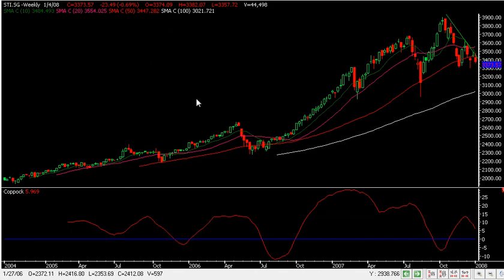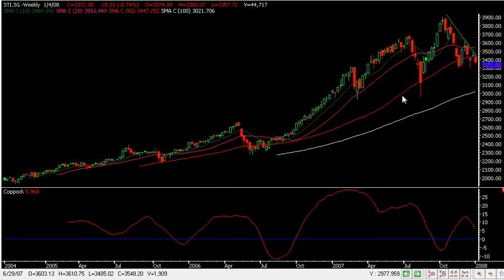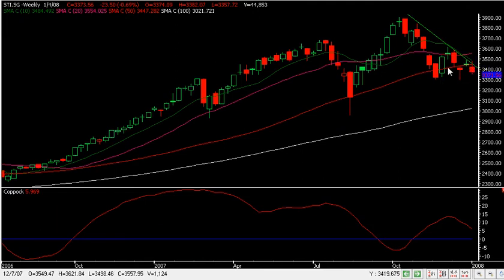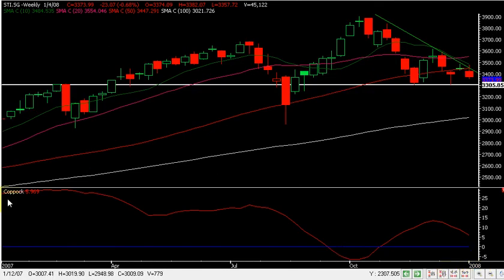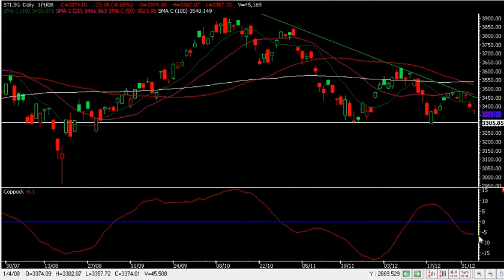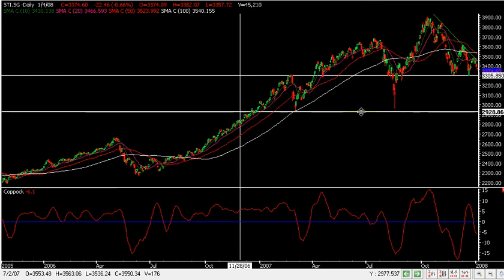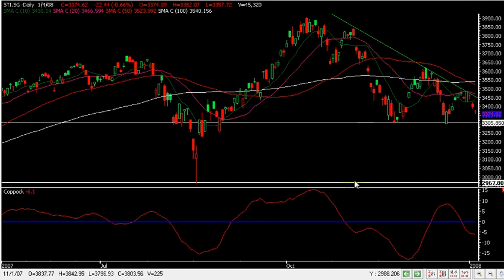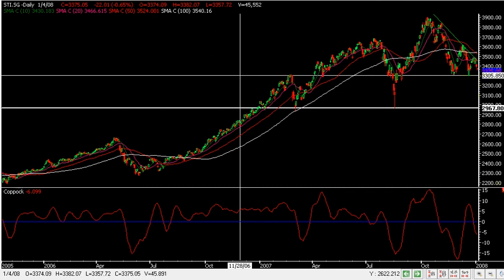STI update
Enjoyed this video? ⭐ I have a ZERO Dollar Live Online Workshop that Teaches the 3 Step Process to Trade Profitably Using A Proprietary Software

Join our FREE FACEBOOK group for helping you understand and learn how to trade systematically and profitably with Collin Seow and other top traders around the world!

Click Here For a ZERO Dollar Market Timing 101 eCourse, This will help you to identify strong stocks, understand when to buy & sell